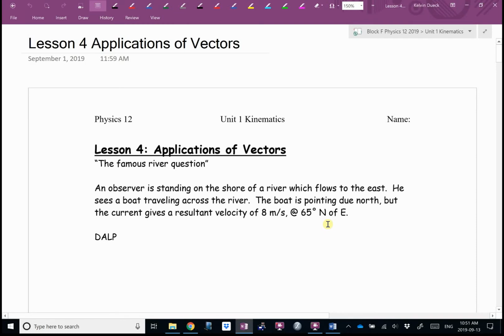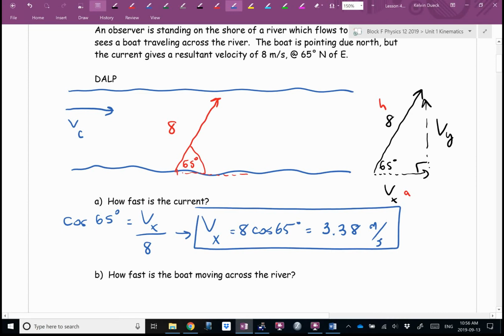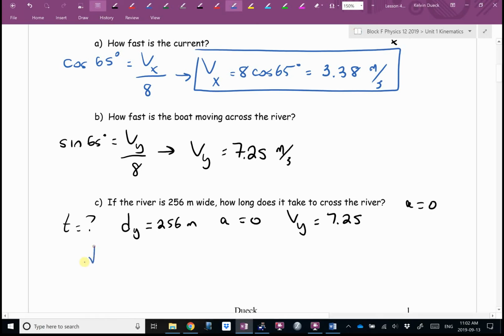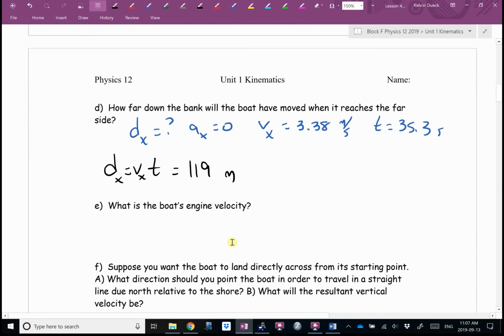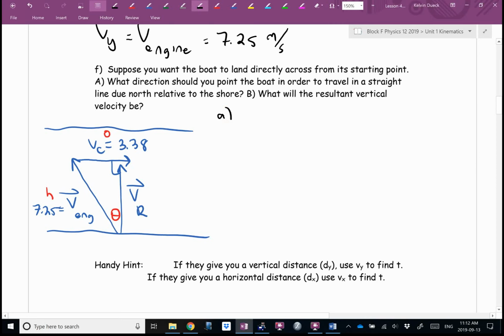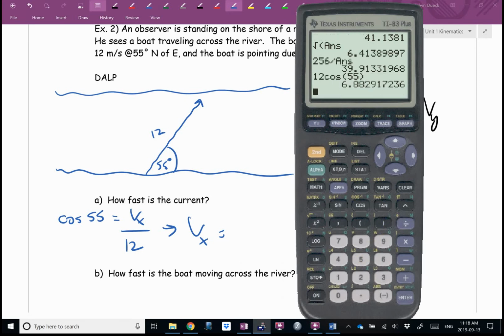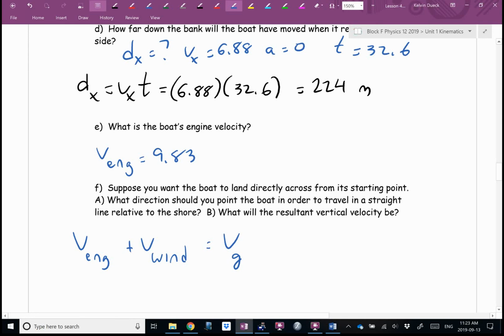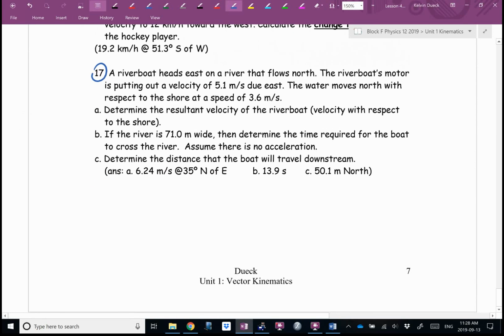Physics 12 U4L4 Applications of Vectors